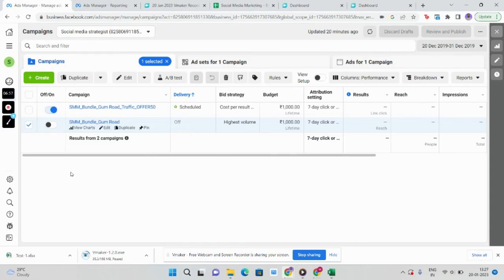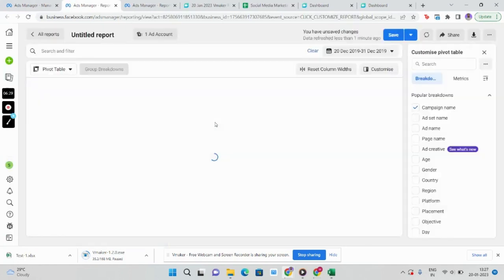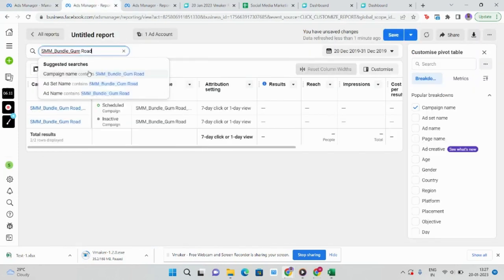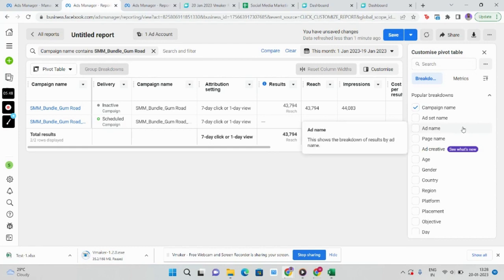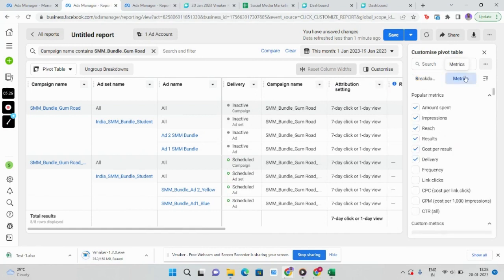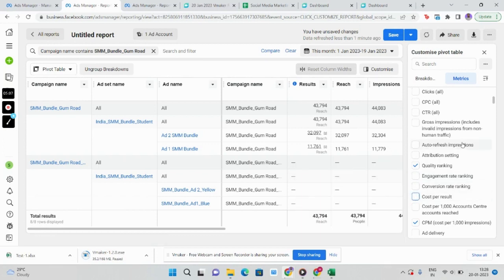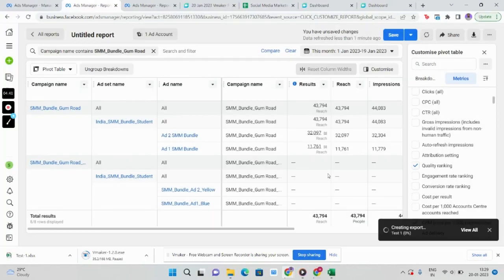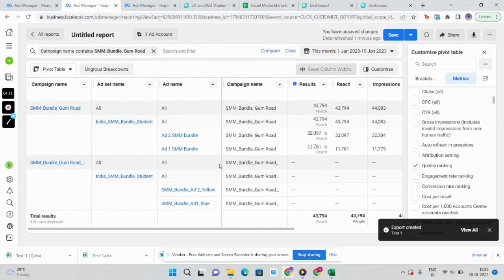How to export custom reports in Meta Ads manager (Facebook Ads)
Learn how to create and export custom ads report on Meta Ads manager. I have created a social media bundle for level up your marketing efforts. Check the link